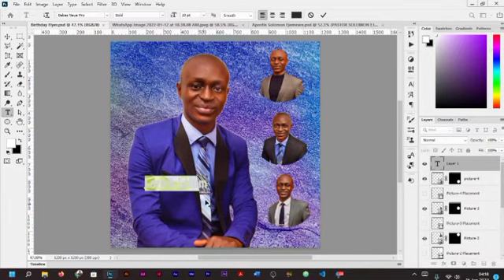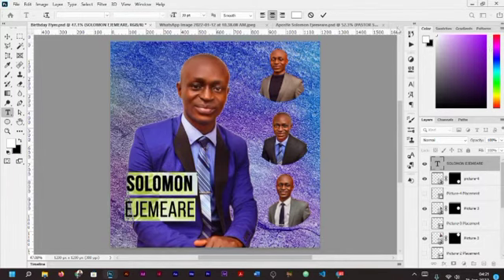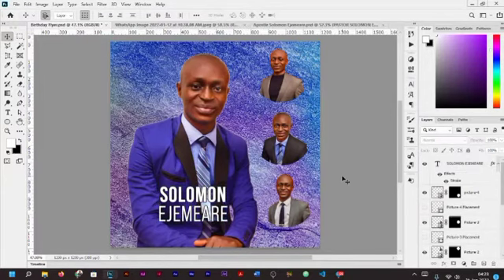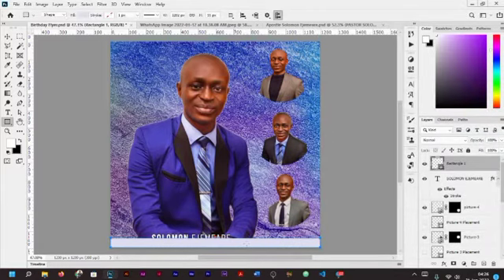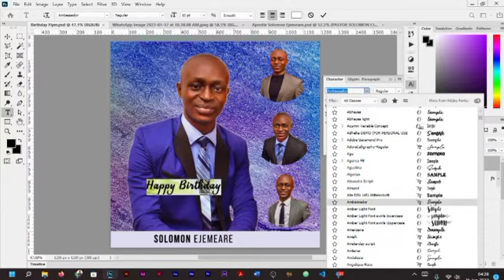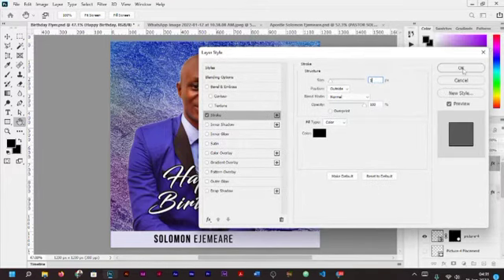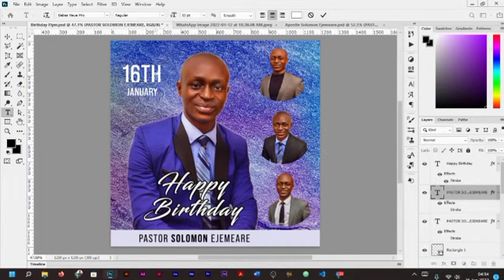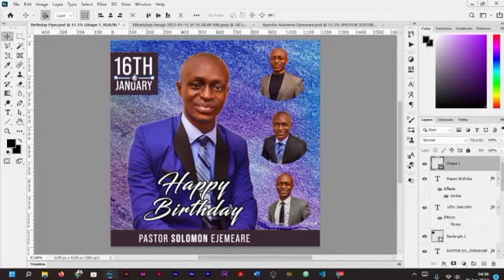How to Add Finishing Touches to Design (background, colours, shapes, lines etc.)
How to Add Finishing Touches to Design (background, colours, shapes, lines etc.) | Adobe Photoshop | Birthday Flyer | Part 5 | Final Part | 2022